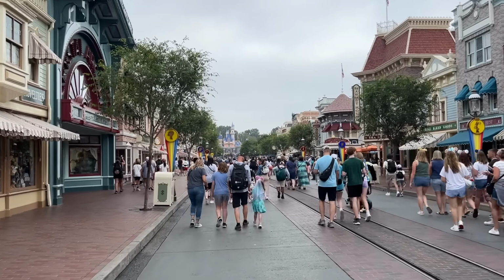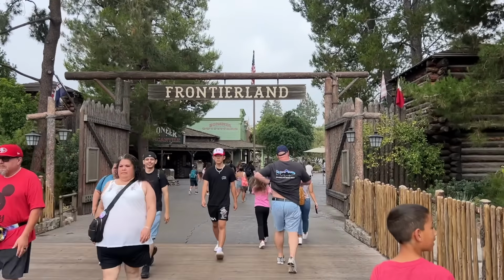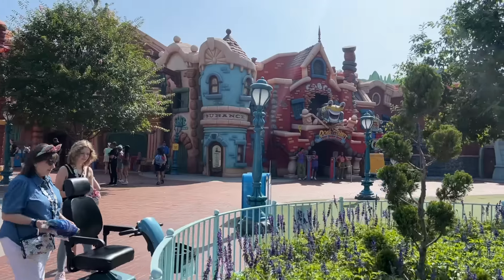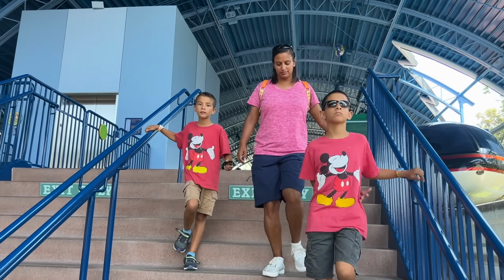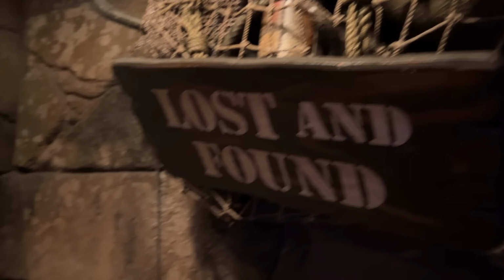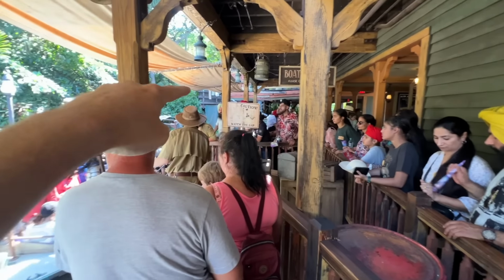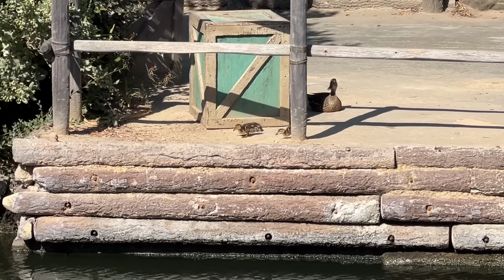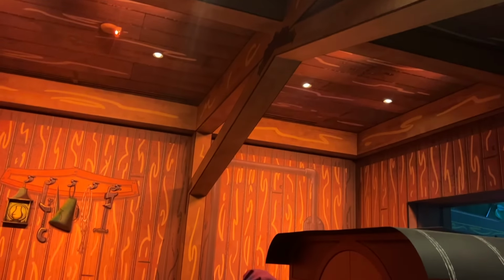Riding Everything at Disneyland in ALPHABETICAL ORDER?!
What would it be like to ride all the rides at Disneyland in alphabetical order? Let's find out!

We'll start with Alice in Wonderland and see how far we can get riding the Disneyland rides from A to Z.

PRODUCTS WE USE AT DISNEYLAND
Neck Fan
Metal Straws
MagSafe Phone Charger
Fuel Rod
Death Star Loungefly
Sunscreen Sticks
Simply Modern Water Bottle
Motion Sickness Patches
Manfrotto Tripod
Manfrotto Phone Clamp

SEND US MAIL AT:
SoCal Disney Dad, 771 Jamacha Rd., PMB 171, El Cajon, CA 92019